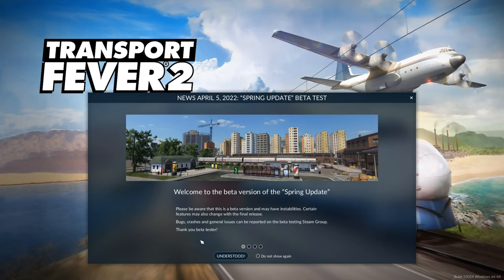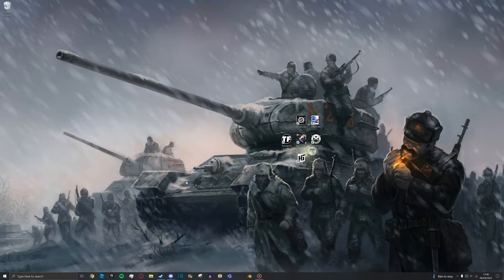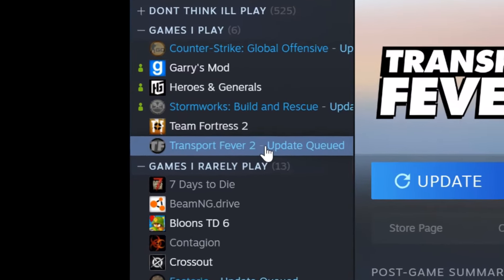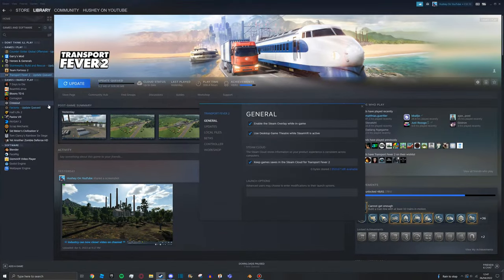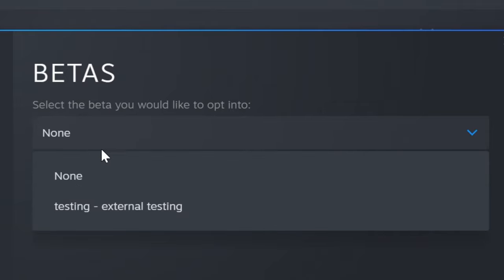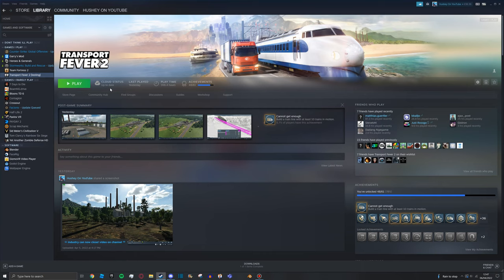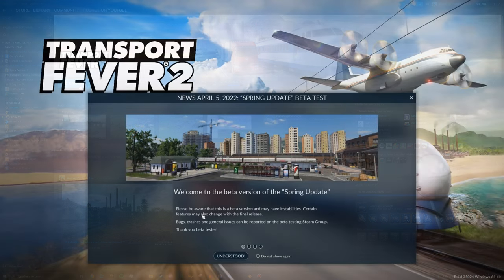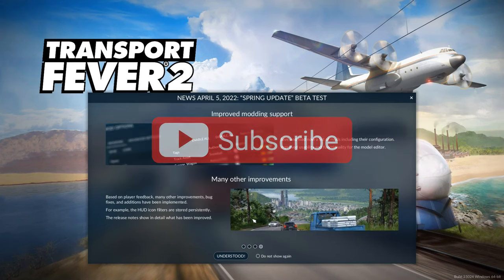Install Updates EARLY In Transport Fever 2!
Game Features
Processor - Intel(R) Core(TM) i7-9700KF CPU @ 3.60GHz, 3600 Mhz, 8 Cores, 8 Logical Processors